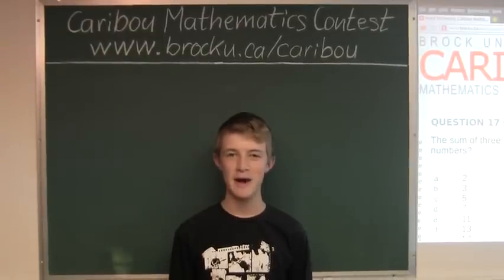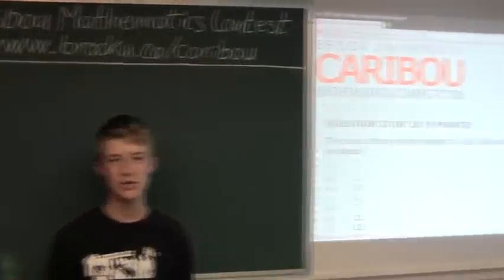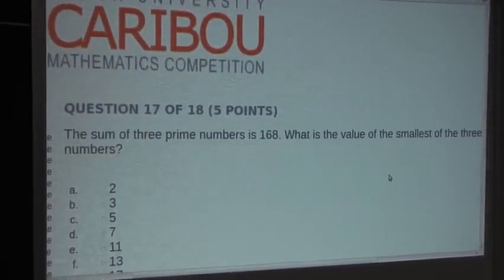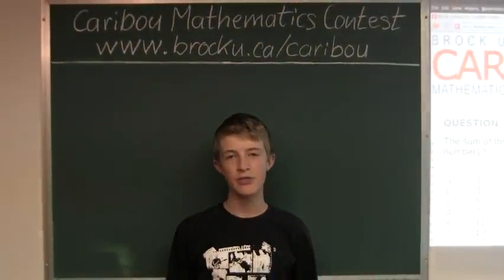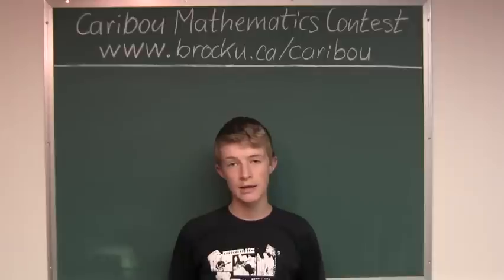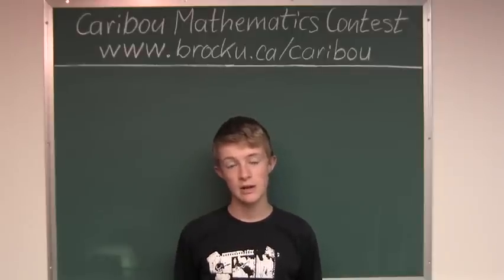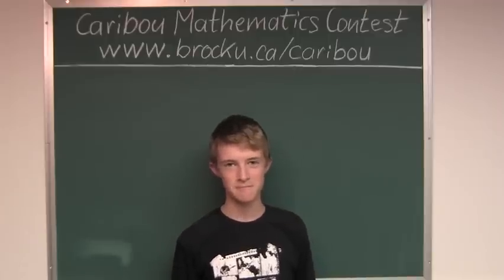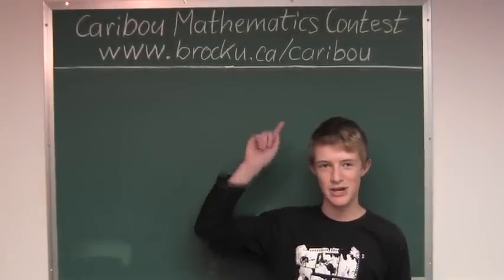Caribou Contest Feb 2012, grade 5/6, q. 17